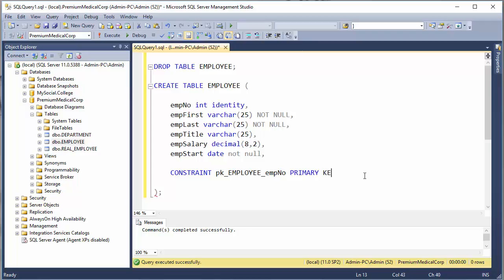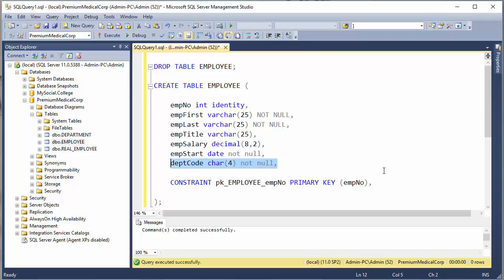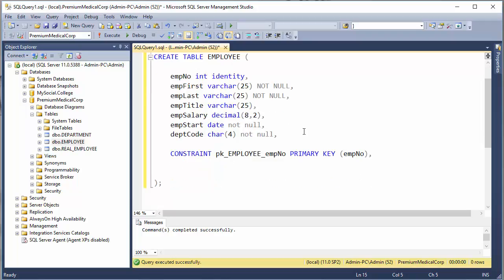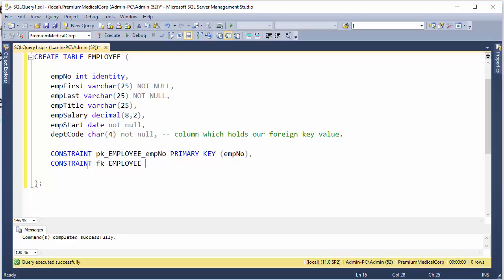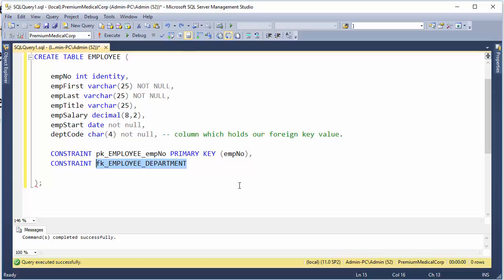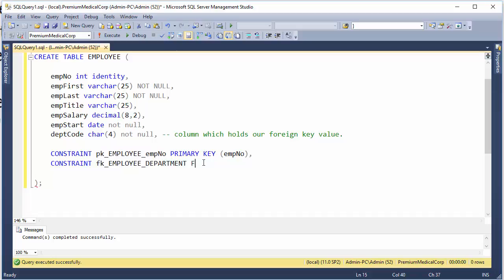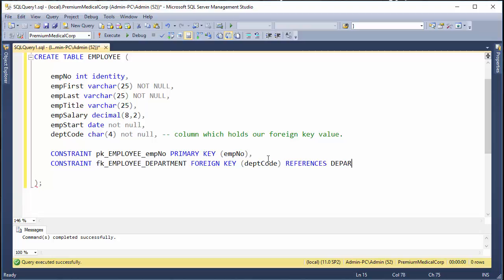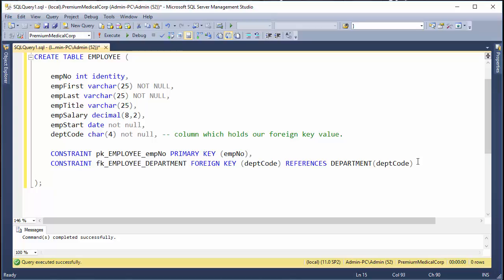PROG1735 [Rehash Sessions] Primary Key and Foreign Key Constraints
Quick review of writing primary and foreign key constraints in a CREATE TABLE statement